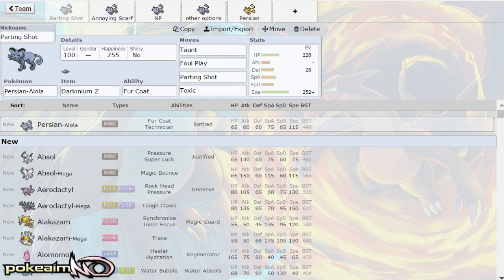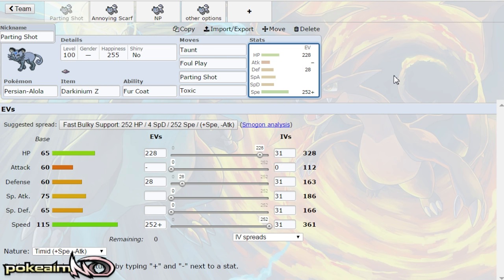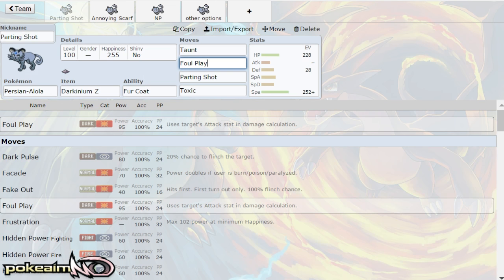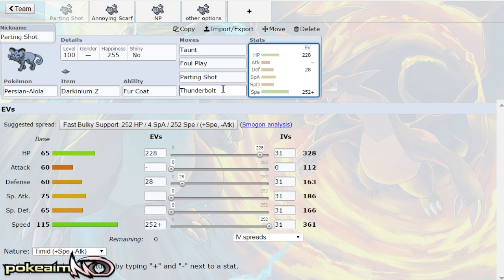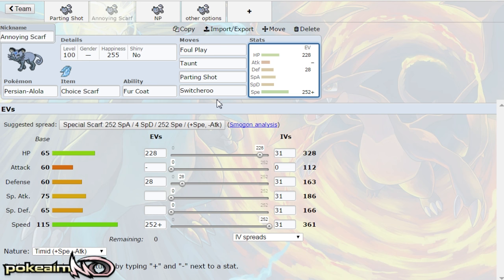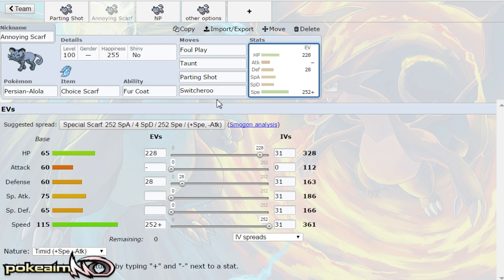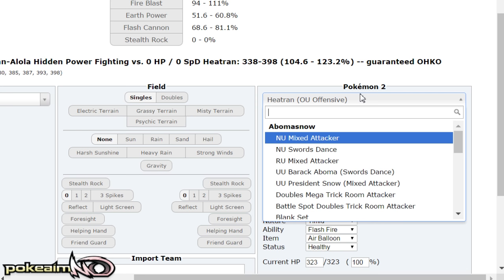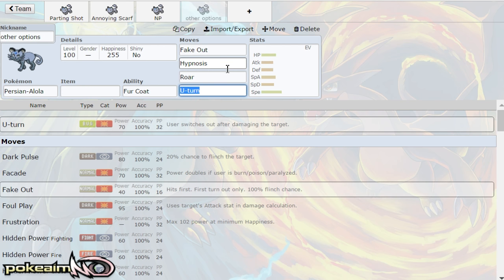Alolan Persian Moveset Guide! How to use Alolan Persian! Pokemon Sun and Moon! w/ PokeaimMD!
A Pokemon Sun and Moon! Moveset Guide on how to use Alolan Persian!

● Wanna send me Fan Art or Anything?

asfgerthrrth Enjoy!